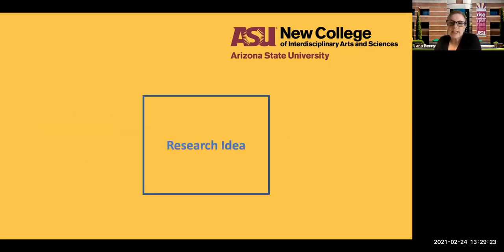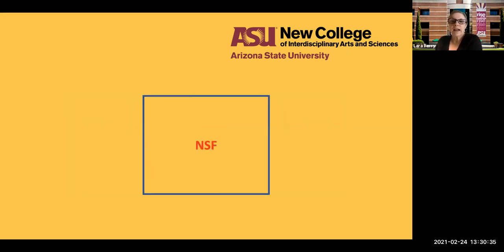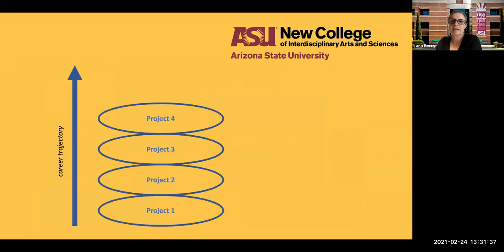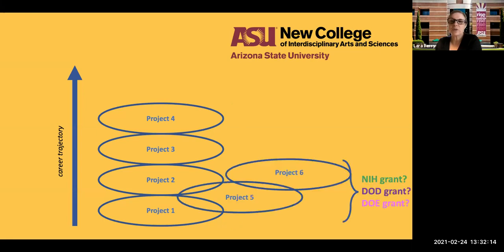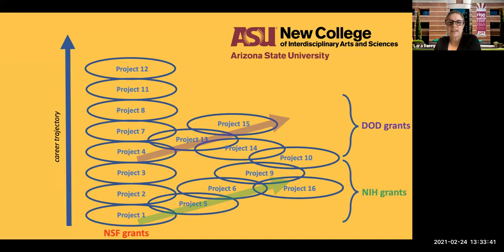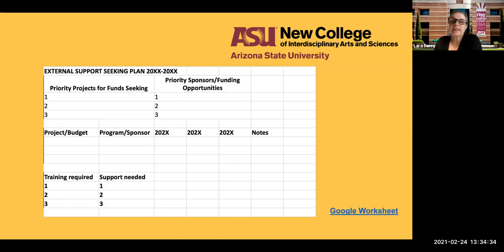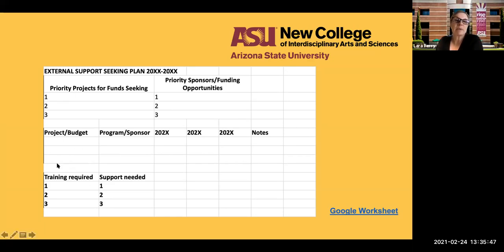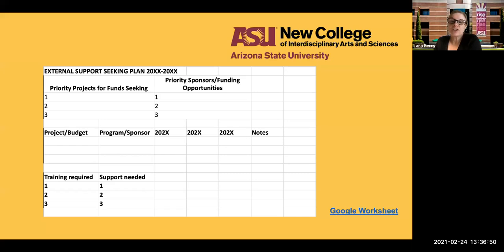Ten Minutes To Funding Your Work Through Multiple Agencies or Foundations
In this video, we will talk about your research trajectory and how to apply out-of-the-box thinking to align your work with the mission and goals of various funding agencies.  We provide a template for organizing your grant-seeking efforts.

This is part of the "Ten Minutes To..." series by the New College of Interdisciplinary Arts and Sciences Research Advancement Team.  The goal of "Ten Minutes To..." is to provide you with some useful skills or take-aways in less than 10 slides and under 10 minutes.